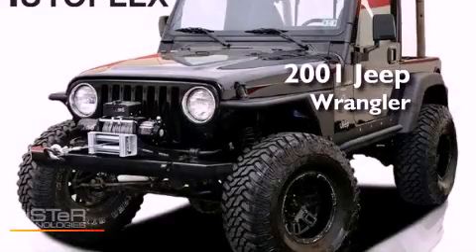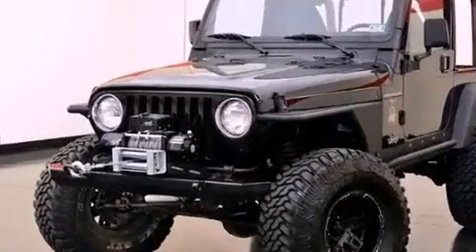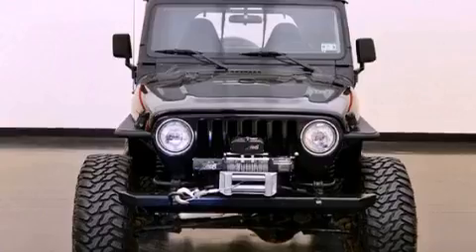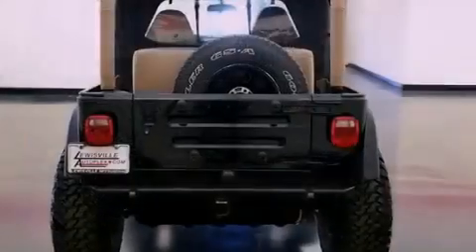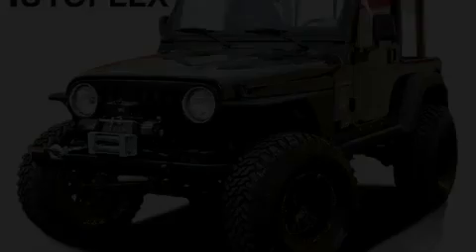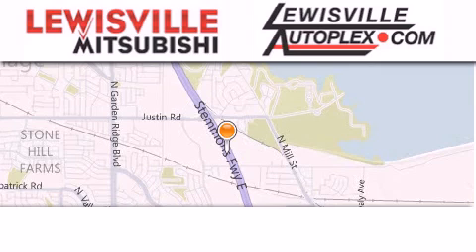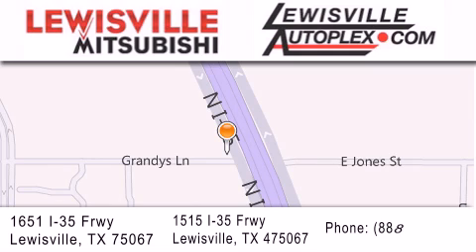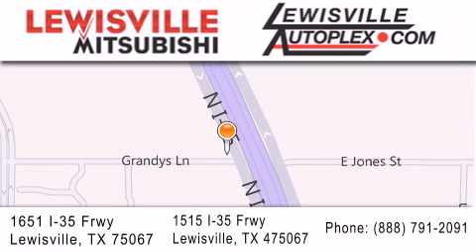2001 Jeep Wrangler Plano TX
Year : 2001
 Make : Jeep
 Model : Wrangler
 Engine : 4.0L (242) SMFI I6 POWER TECH ENGINE
 Trans . : Automatic
 Exterior : Black
 Miles : 121,147
 Interior : Tan
 Stock : 9027F

 Preowned 2001 Jeep Wrangler Lewisville TX